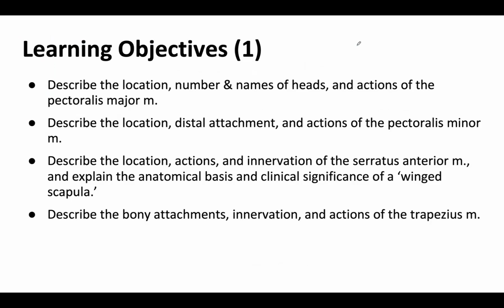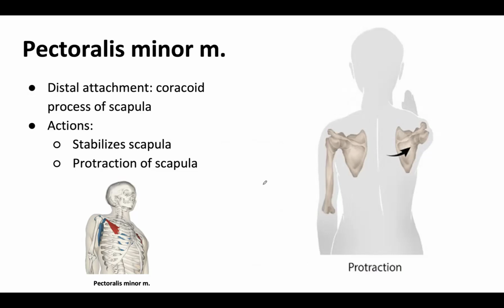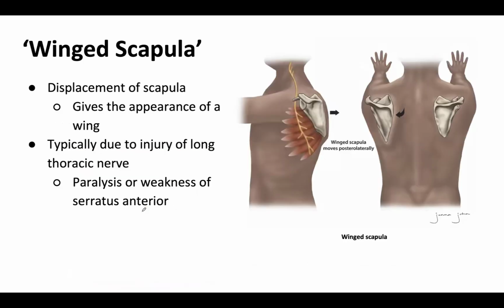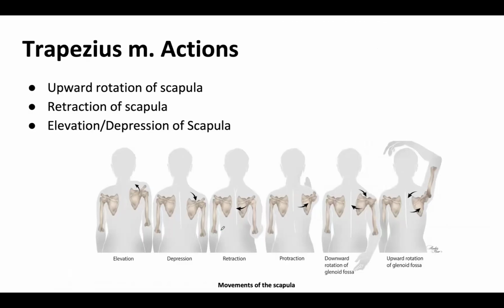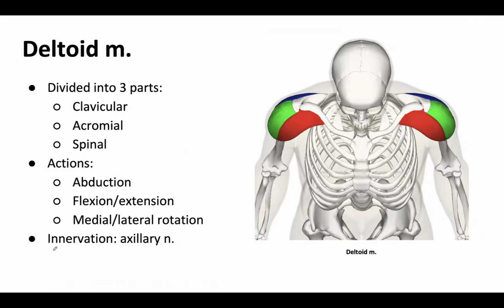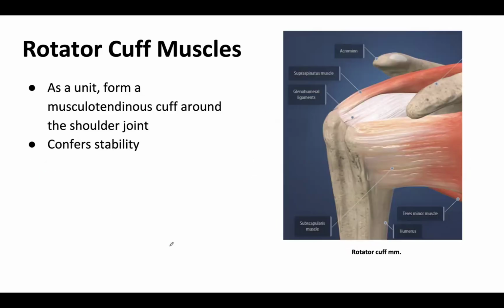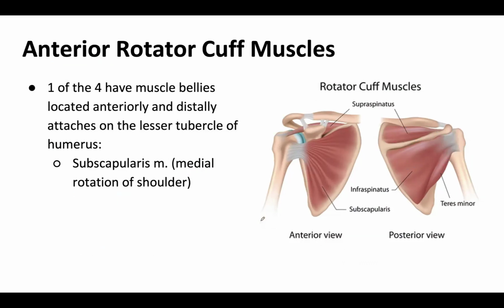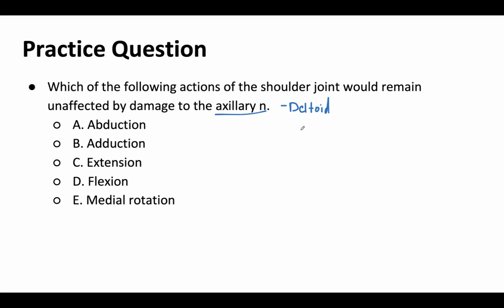Muscles of the Axio-appendicular and Shoulder Regions